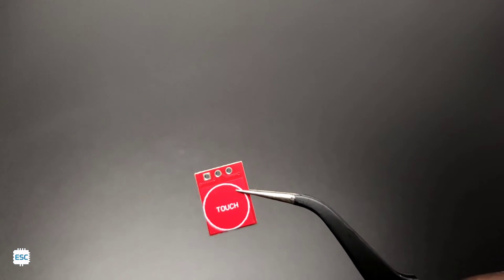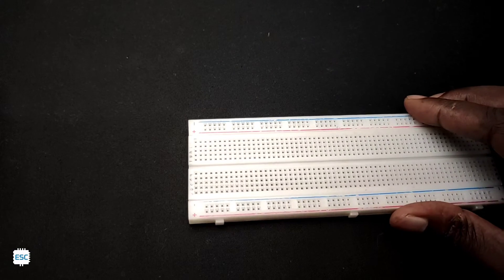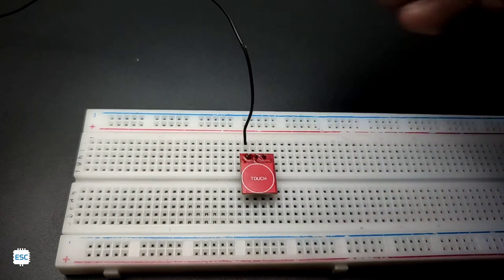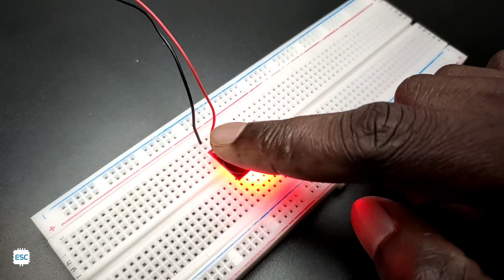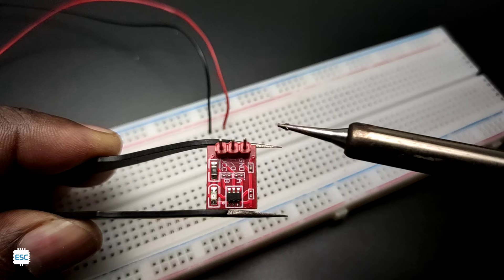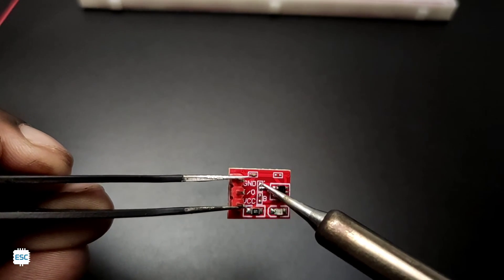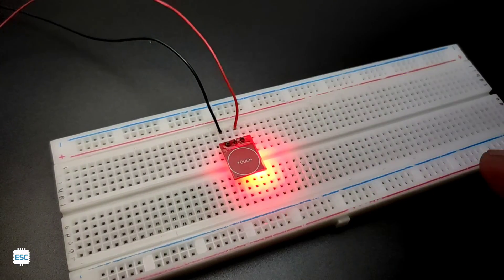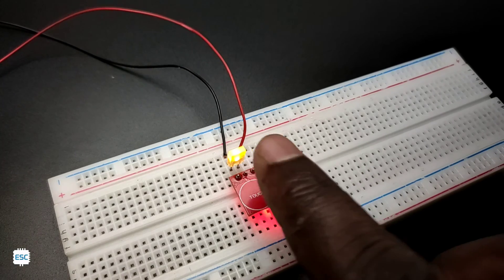How to use TP223 touch sensor module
In this video I am showing how to use ttp223 touch sensor without microcontroller.

 BUY TTP223

___lets connect____